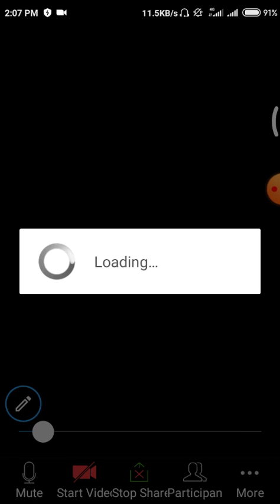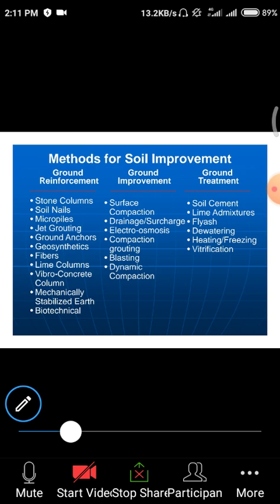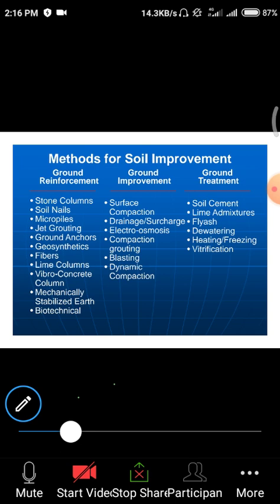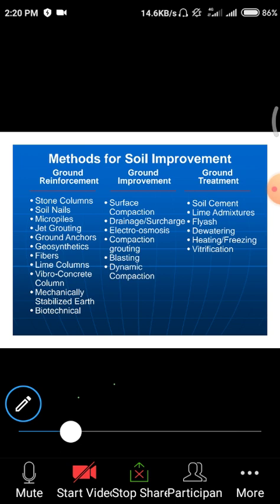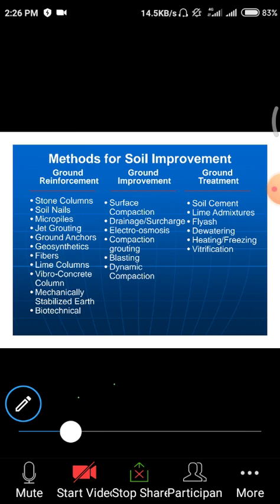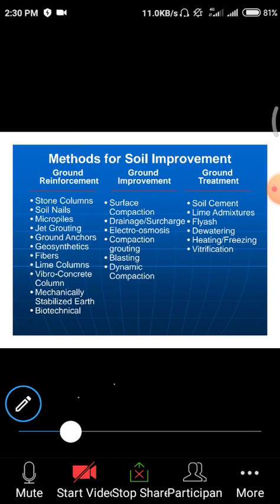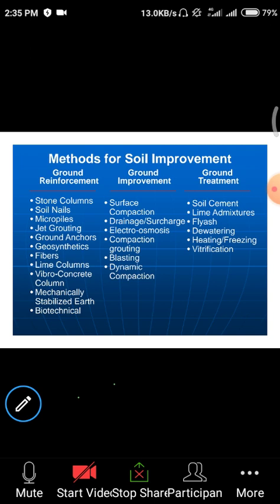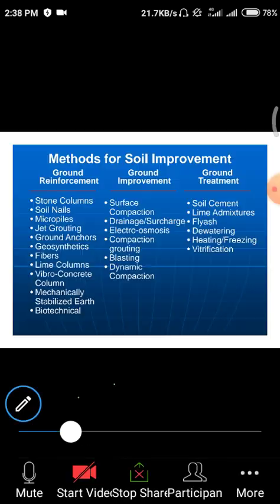Lecture-1 GIT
Introduction